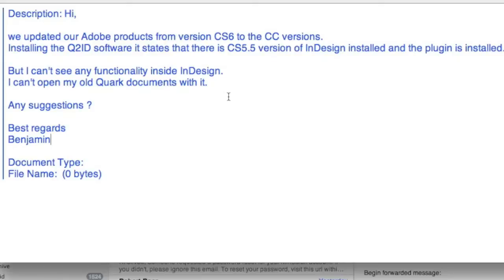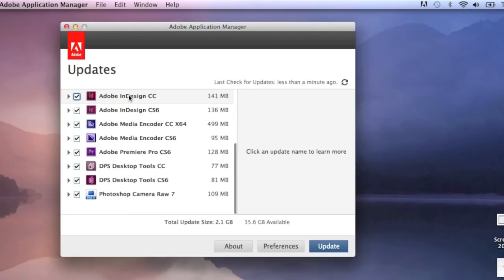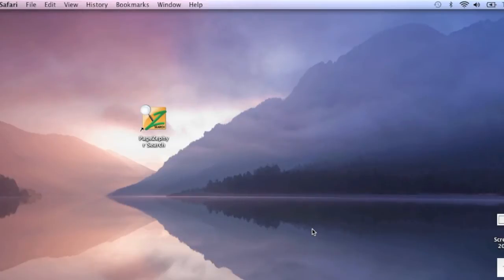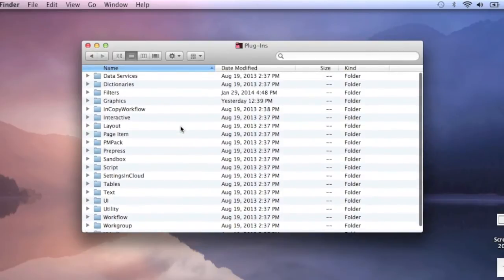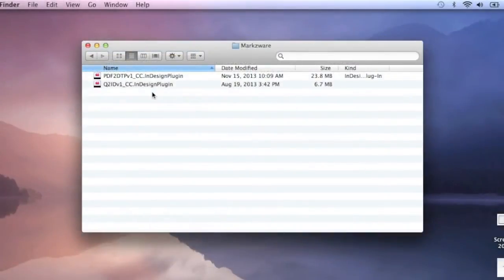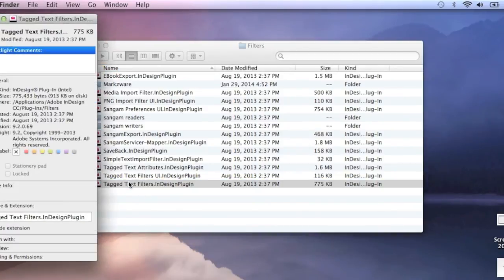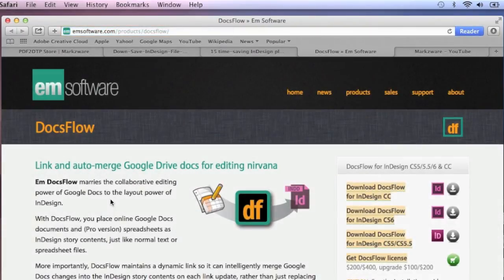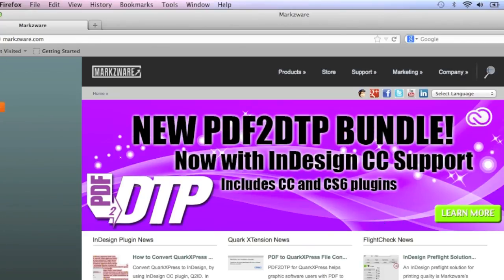Update InDesign CC Plugins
Update InDesign CC Plugins: This how-to video can help. Adobe CC (Creative Cloud) is very handy. Adobe Creative Cloud subscribers can get updates and upgrades of their software for creating layouts and more. The problem is, a major "update" could affect third-party plugins, such as InDesign plugins from Markzware or from other plugin (extension) developers. This video tutorial shows how to update InDesign CC plugins for Adobe, Markzware, and many other third-party developers.

For more info on InDesign CC plugins, see Markzware solutions for users of InDesign and other desktop publishing (DTP) formats used in print, publishing, and graphic arts workflows: